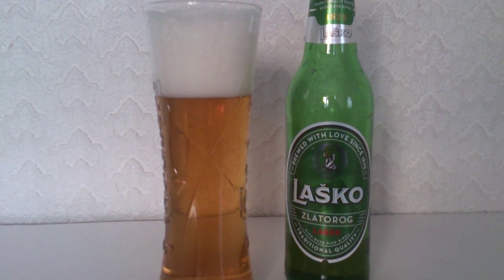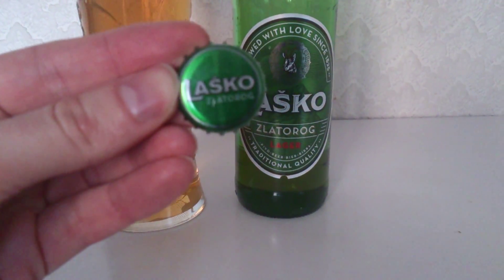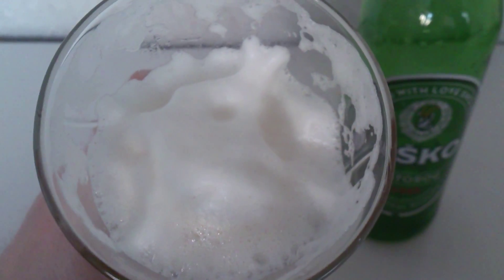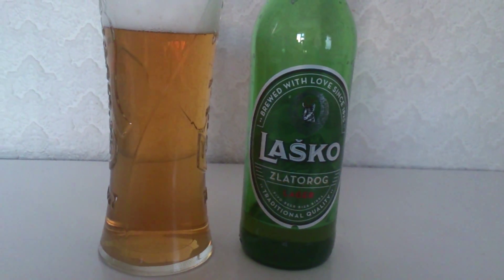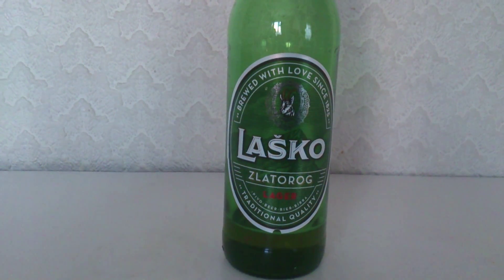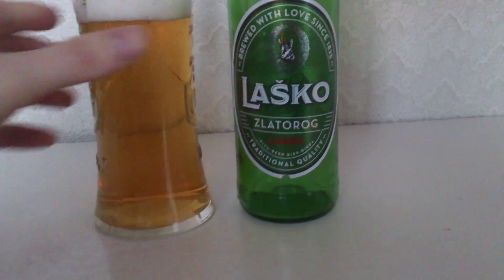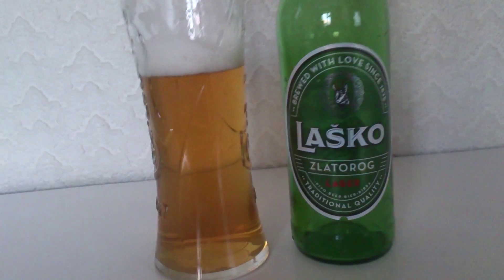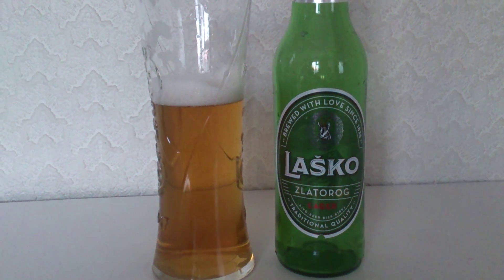Lasko beer review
a beer from Slovenia Pours a golden colour with a white large head. Aroma of strong grainy malts taste like a pilsner.